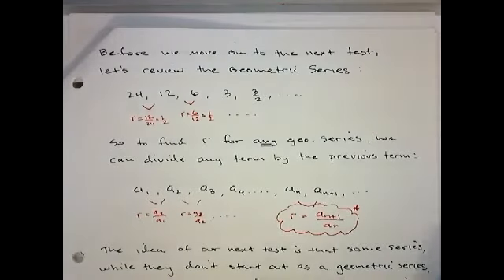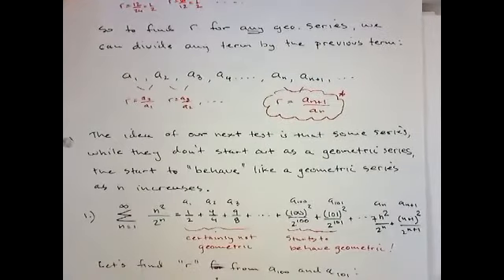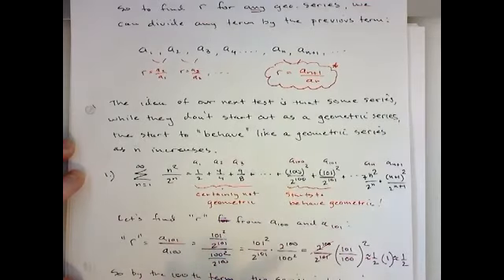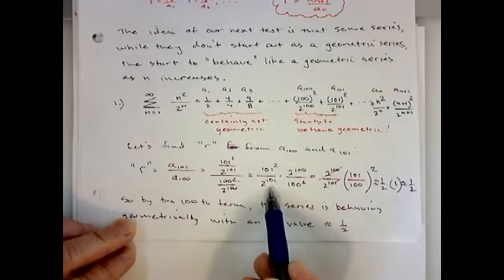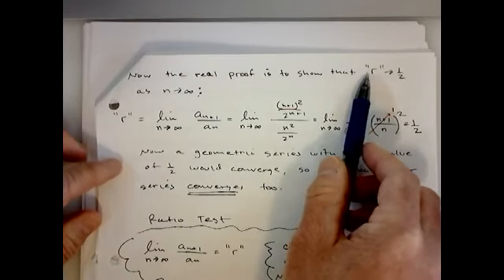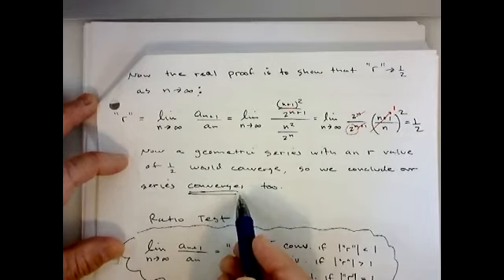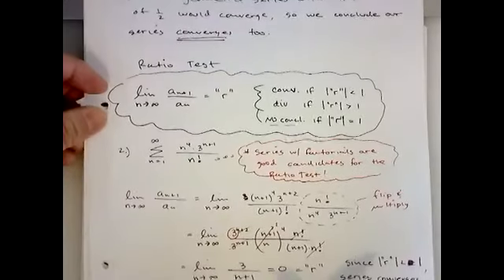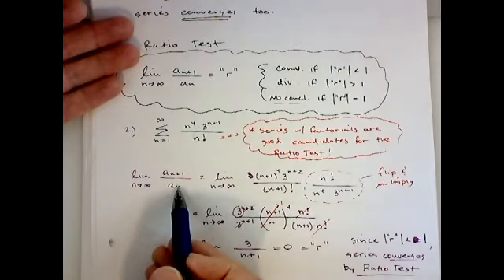The Ratio Test